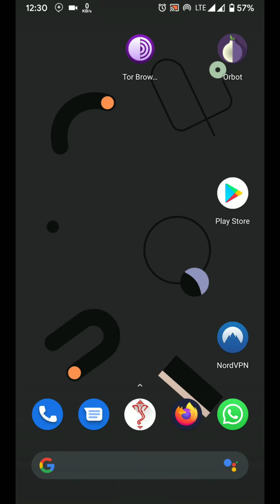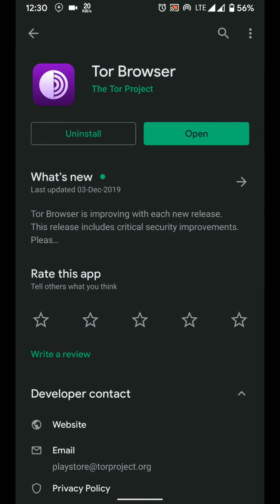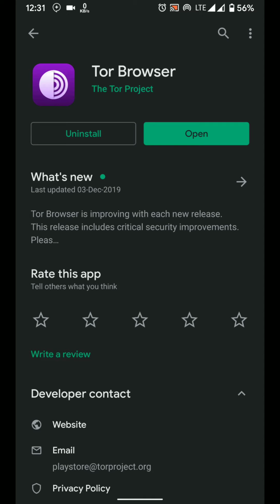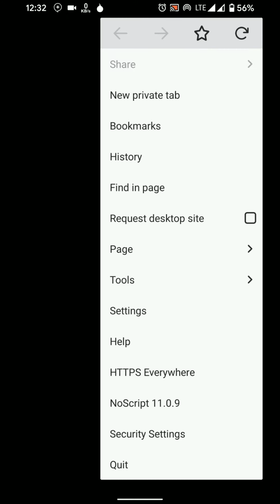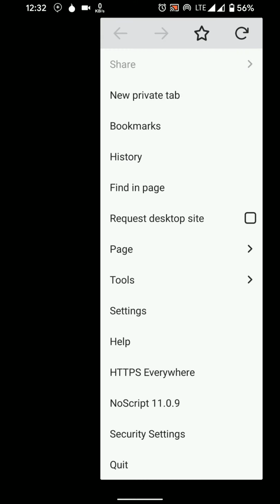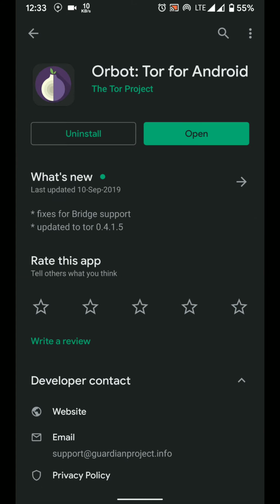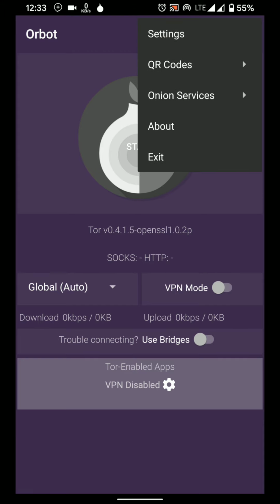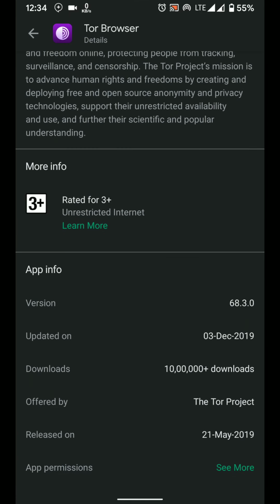How To Access The Dark Web Darknet On Android! STEP BY STEP!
dark web on Android.
In this video, I gonna Tell You about How To Access The Deep Web On Android - Installing The Necessary Apps.